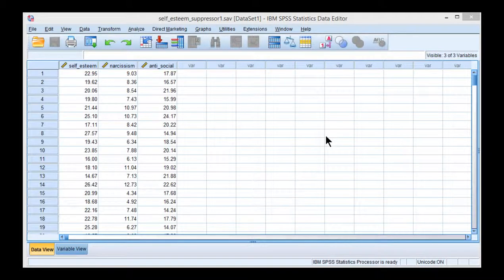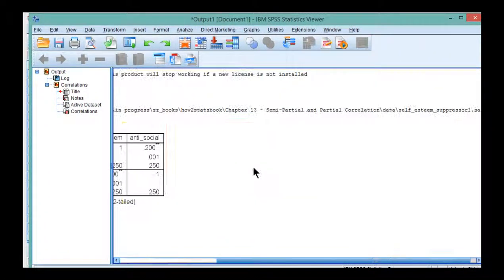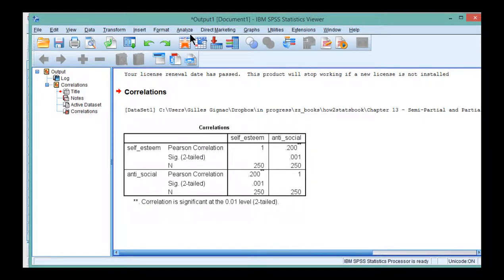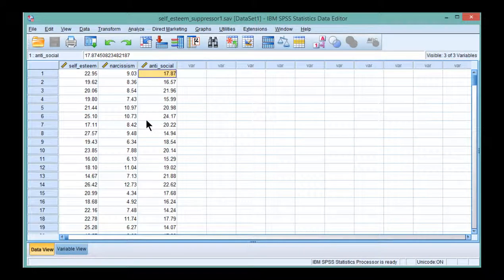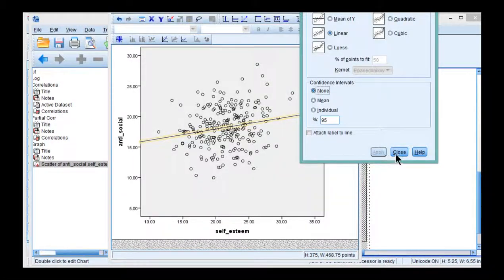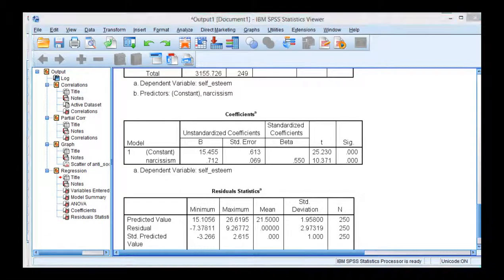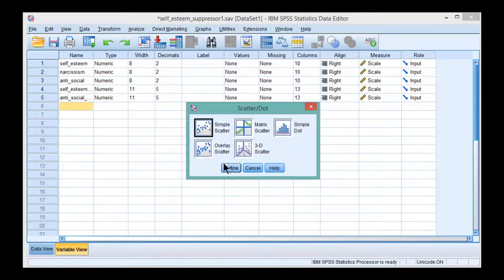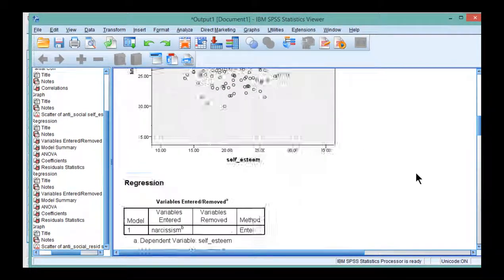V13.7 - Suppressor Effect via Partial Correlation in SPSS (Example 1)